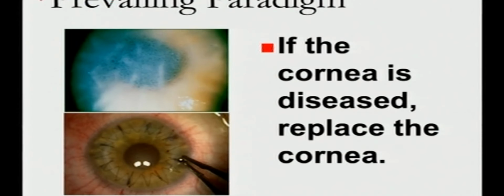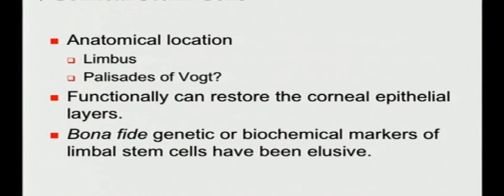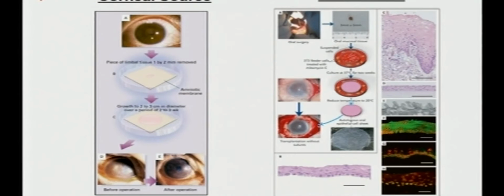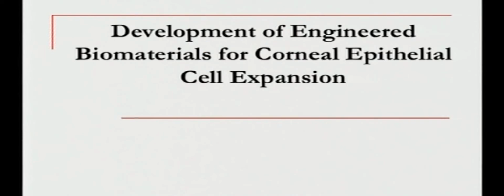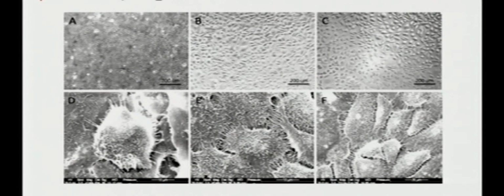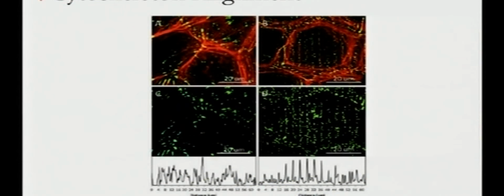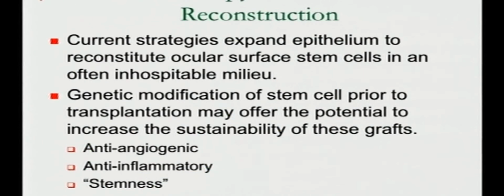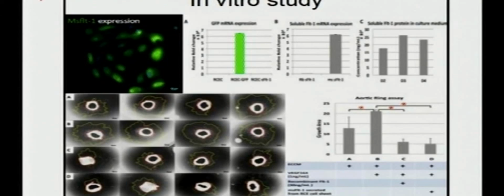AIOC2018 - IC095 - Keynote Address by Dr. MARK ROSENBLATT. Ocular Surface Tissue Engineering